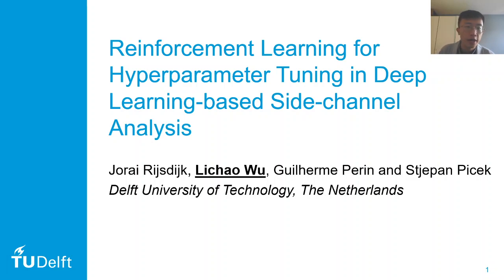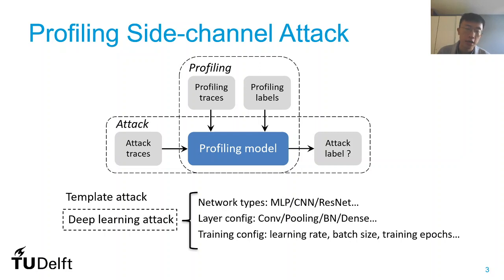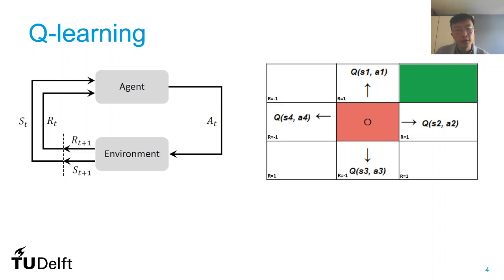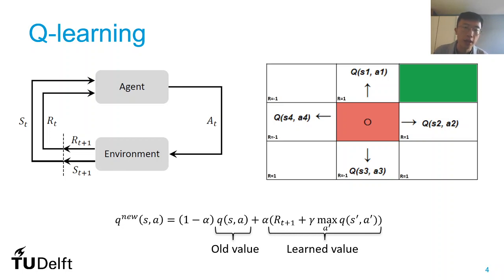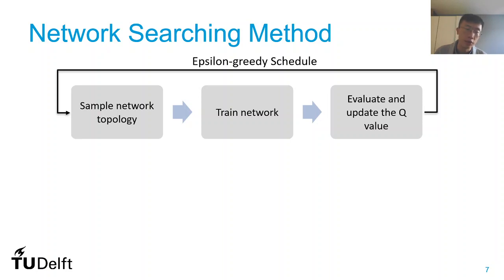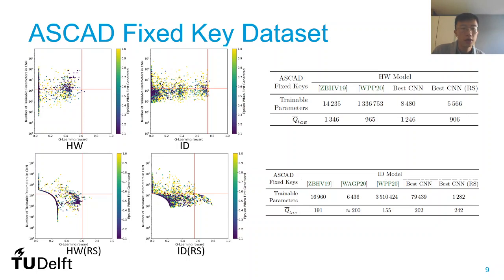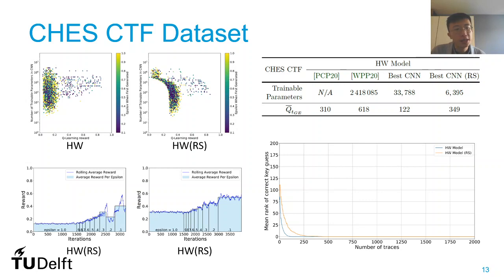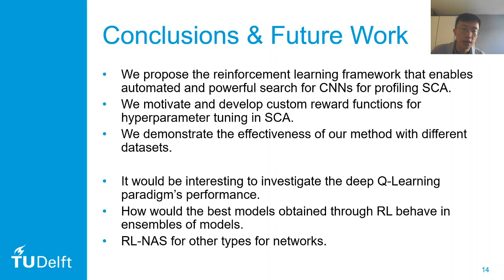Reinforcement Learning for Hyperparameter Tuning in Deep Learning-based Side-channel Analysis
Paper by Jorai Rijsdijk, Lichao Wu, Guilherme Perin, Stjepan Picek presented at CHES 2021